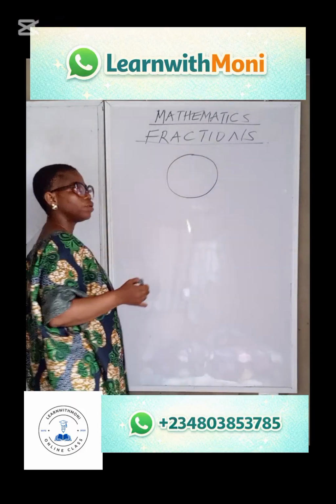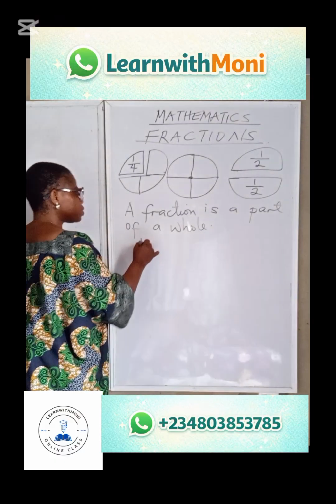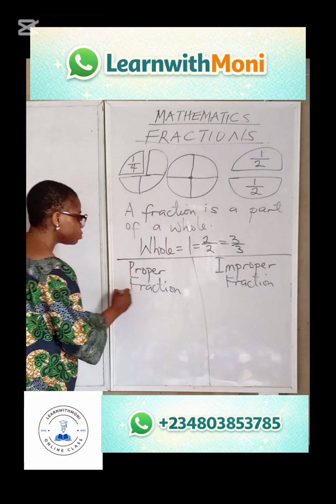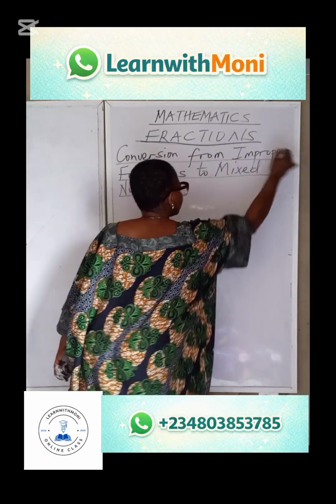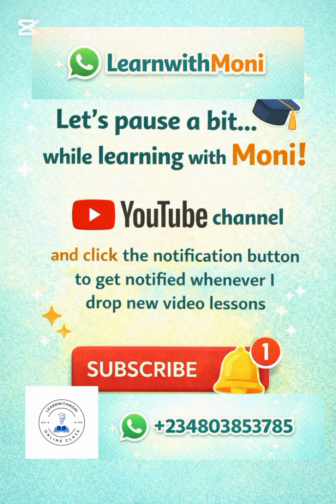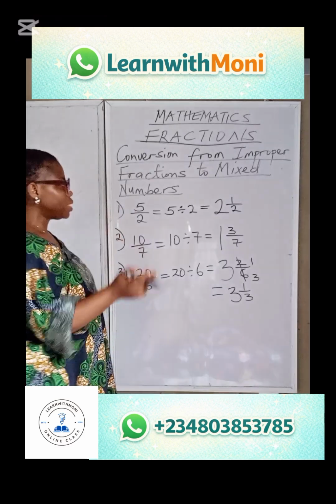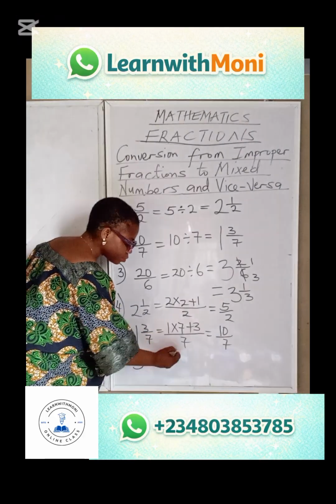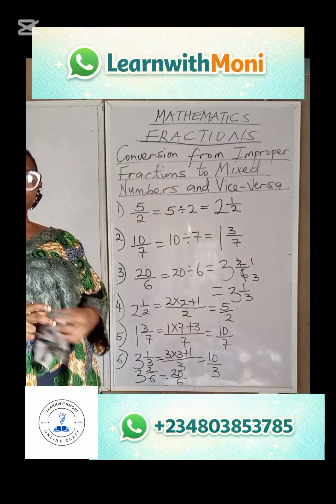Introduction to Fractions